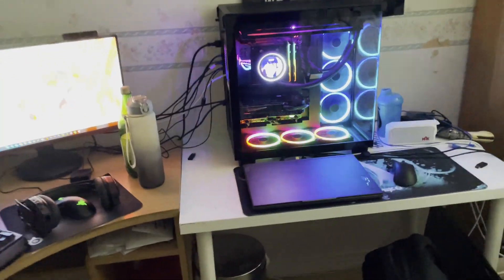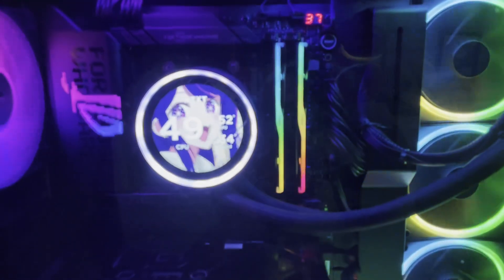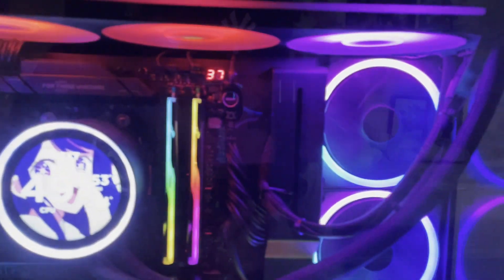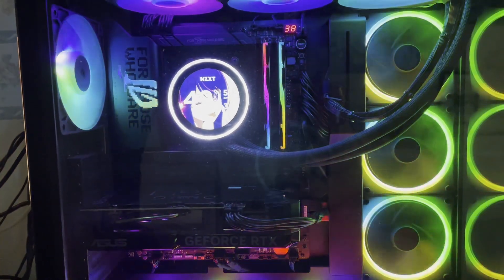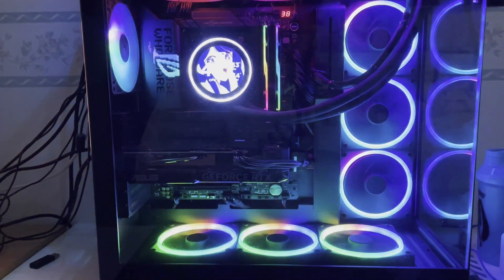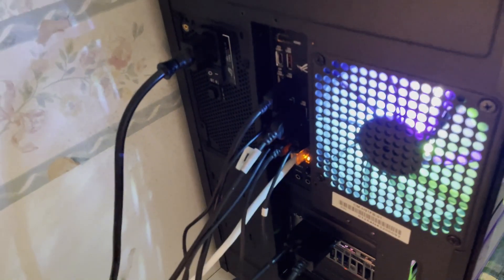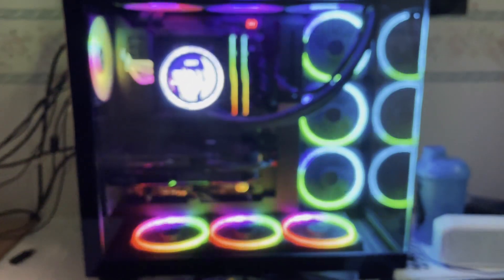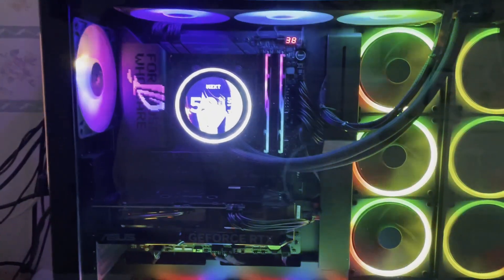Asus ROG STRX X870E-E WIFI Motherboard Q-Code "00" FIX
00:00 Intro
02:56 Troubleshooting we did
09:30 THE FIX (Flash BIOS)